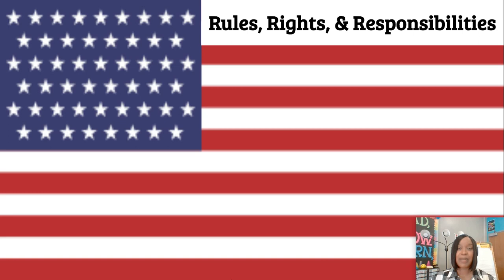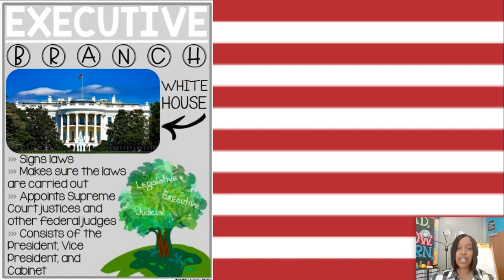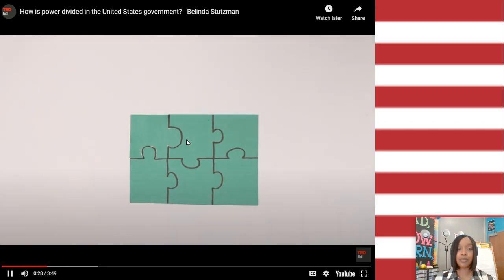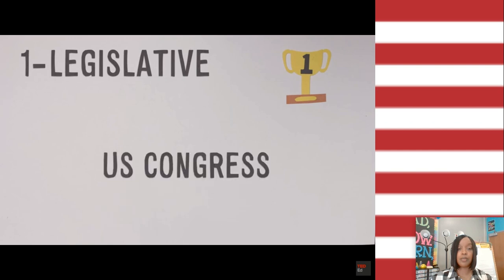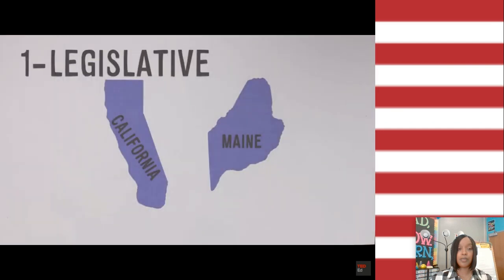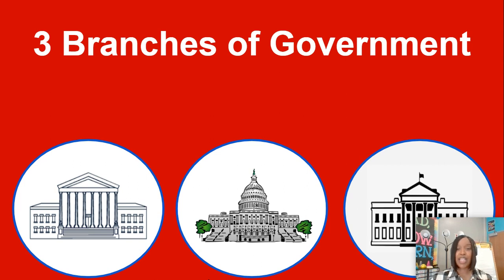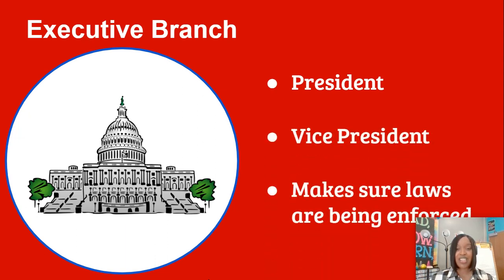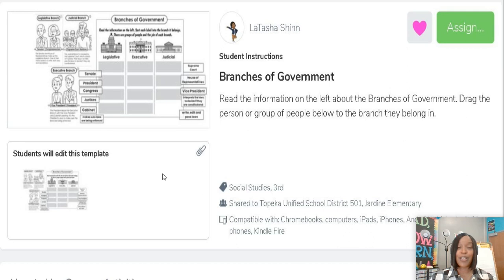SS Unit 1B Lesson 12